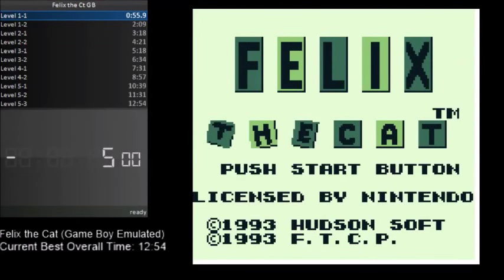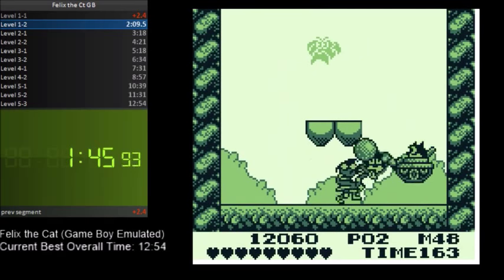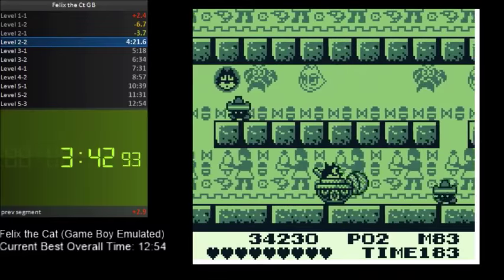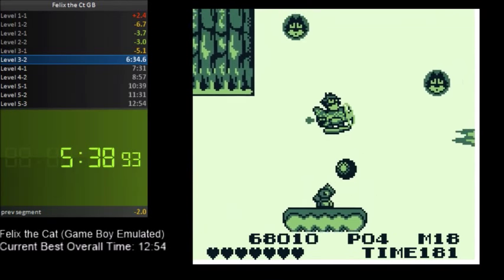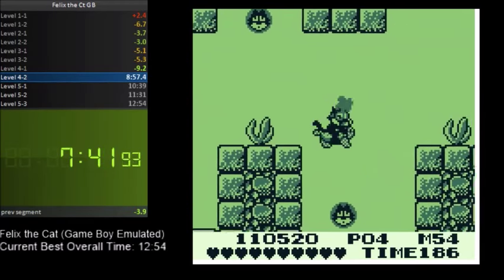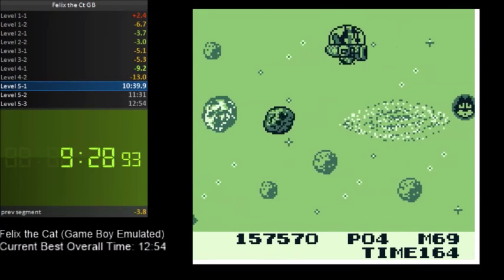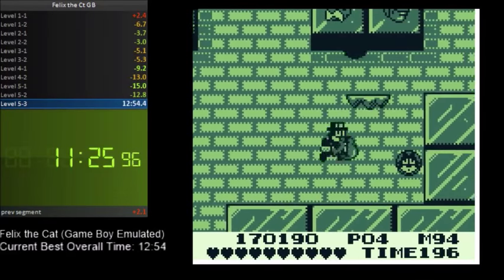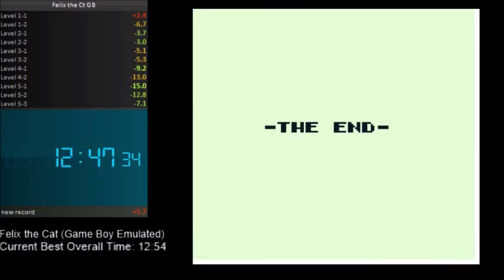Felix the Cat (Game Boy) - Speedrun by Roystorey in 12:47 (With Commentary)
Commentary for my current best time